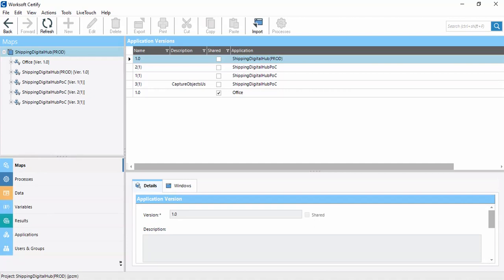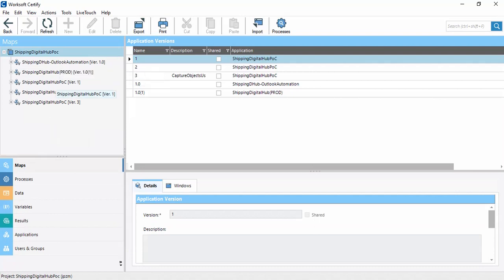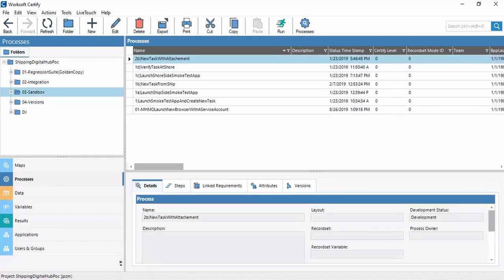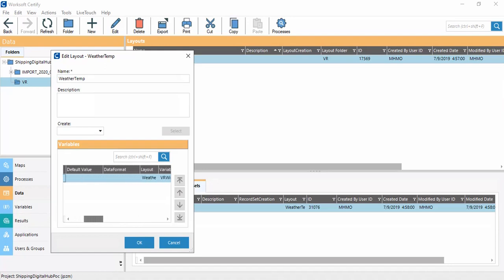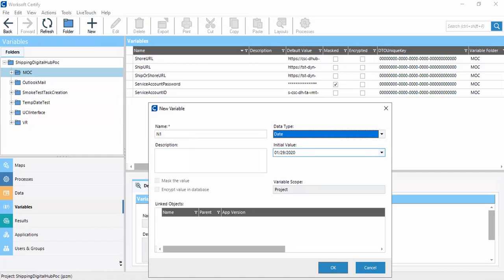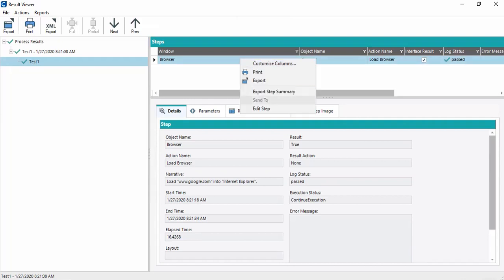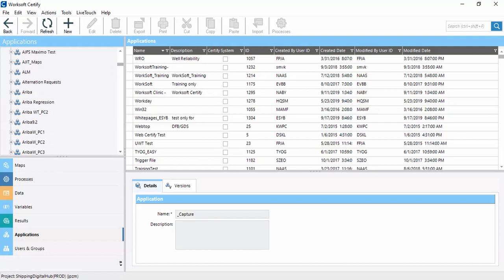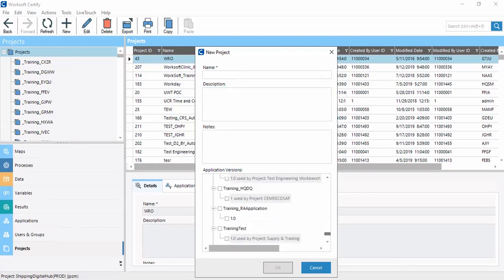2. Certify User Interface(English)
User Interface Introduction in English.